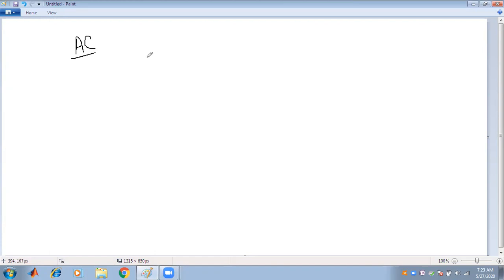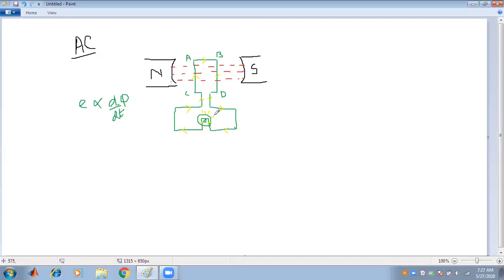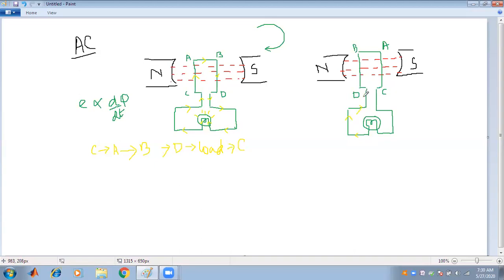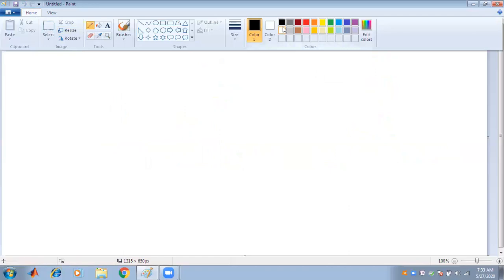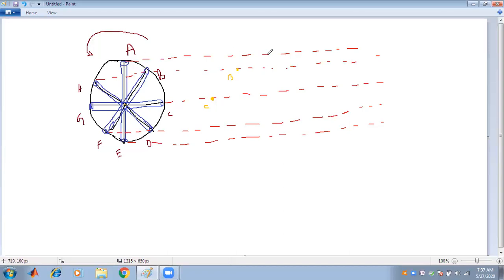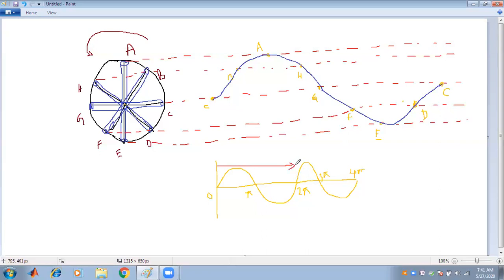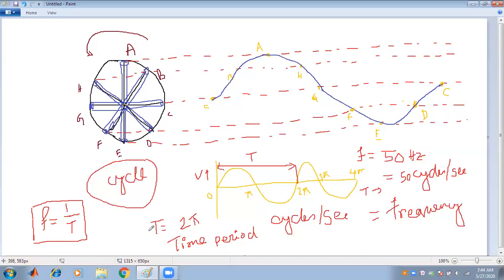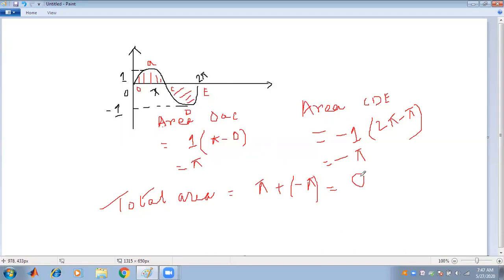Introduction to AC Circuits by Prathita Roy